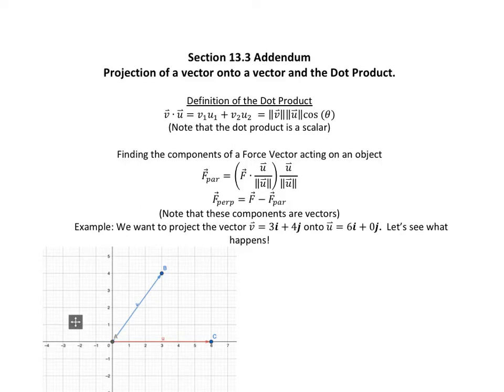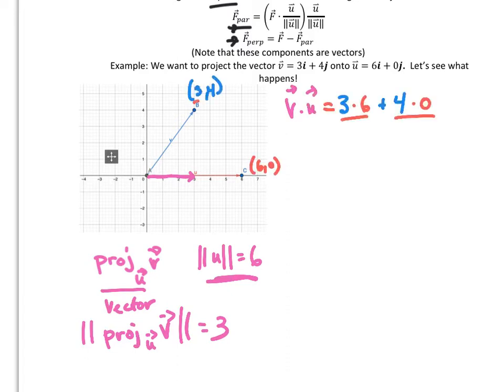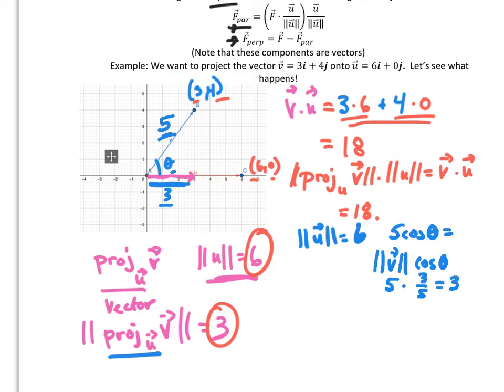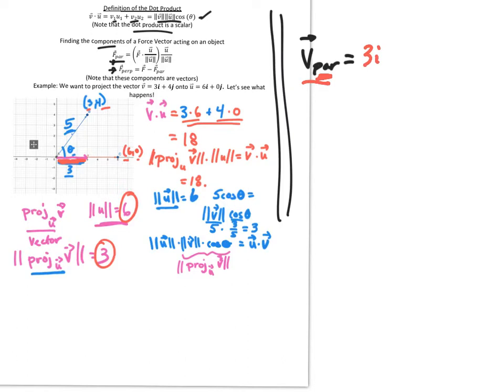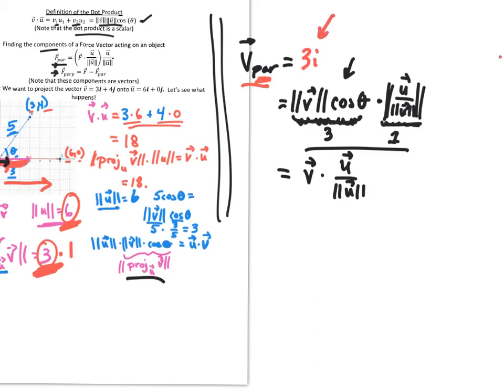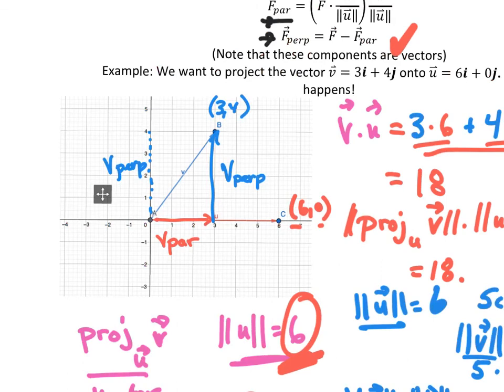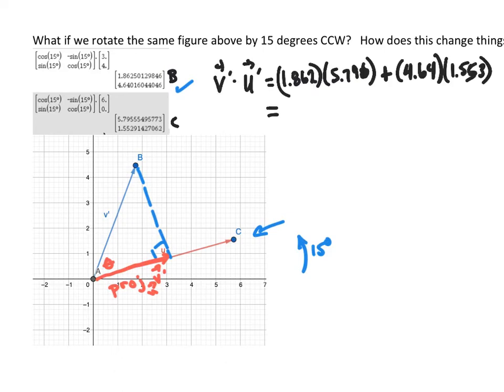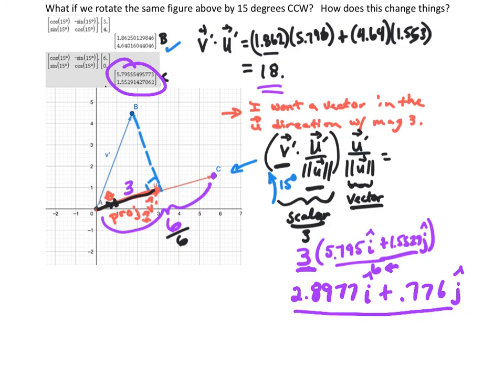MV 13.3 Vector Projections and Dot Product